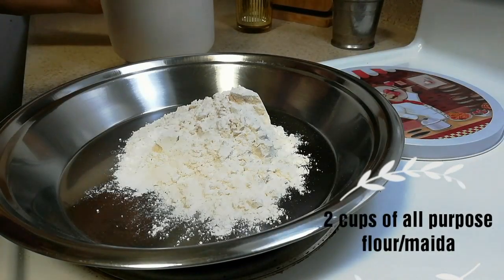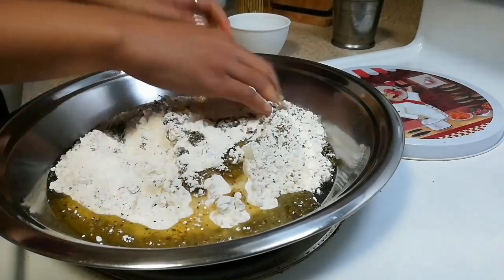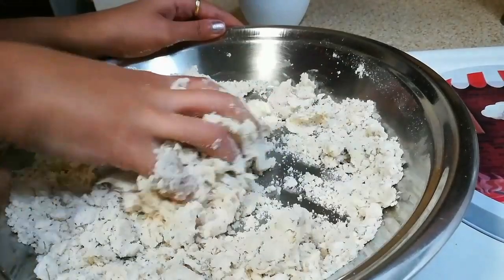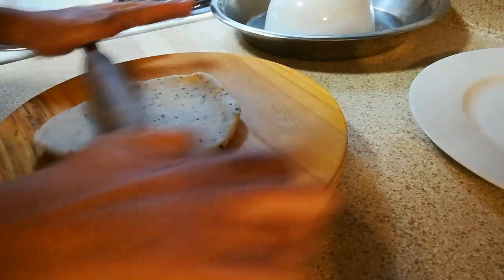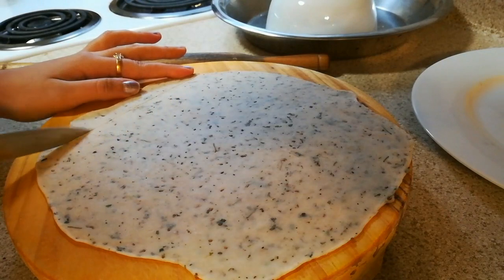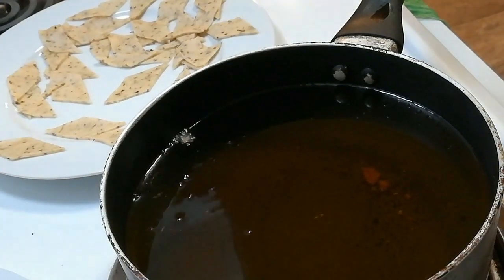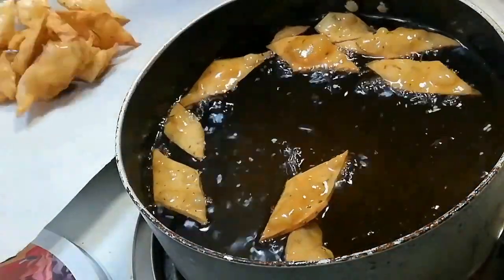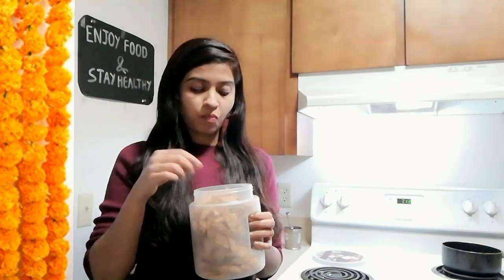How to make Punjabi Nimki | Namakpara recipe | Salty Indian Diwali snack | Ep 213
This is famous north Indian snack recipe of nimki which is also known as namak para. super easy and crispy Indian salty snack.

Ingredients:
2 cups of all purpose flour/maida
1 tsp salt or as per taste
1 tbsp kasuri methi/dry fenugreek leaves
1 tbsp caram seeds/ajwain
some crushed black papper
1/4 cup oil
water to knead the dough